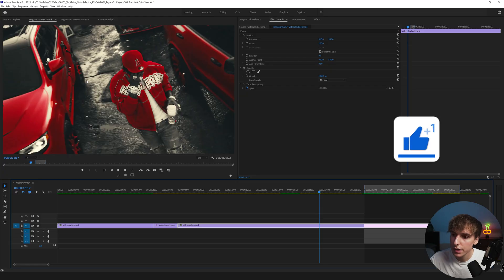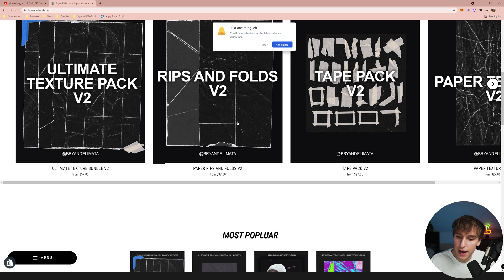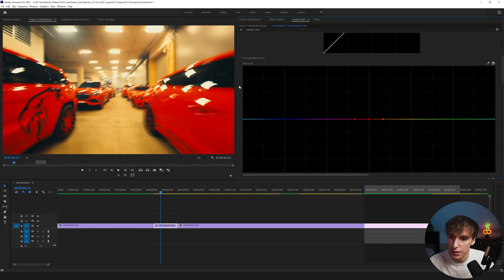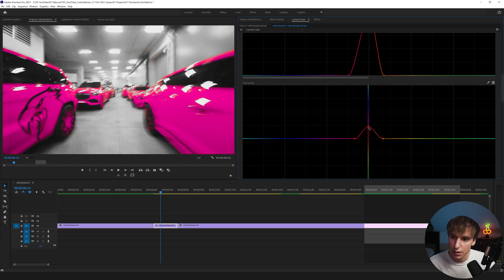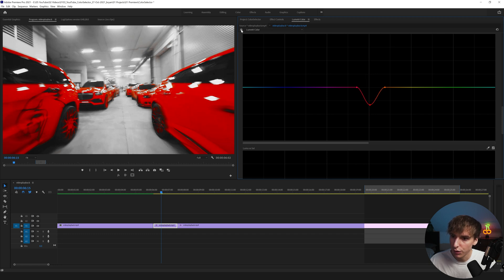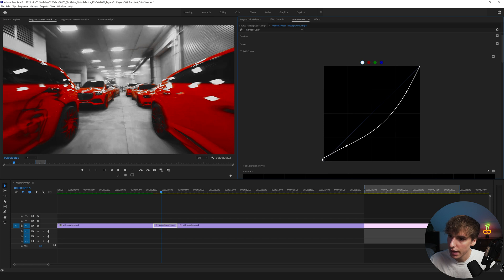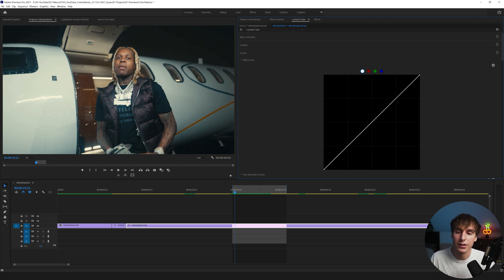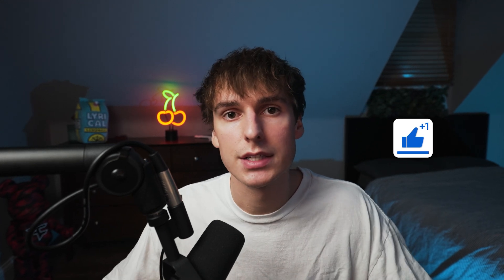MUSIC VIDEO COLOR CHANGE/SELECT EFFECT [PRMEIRE PRO]